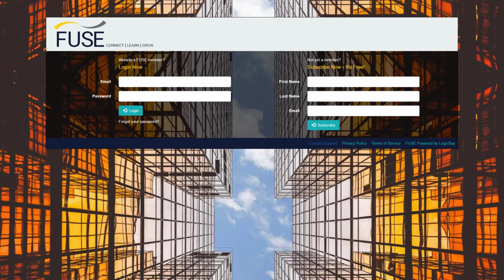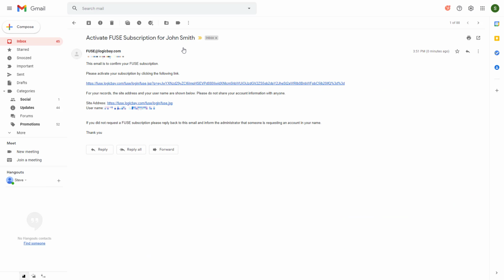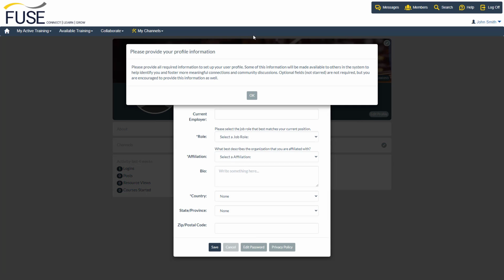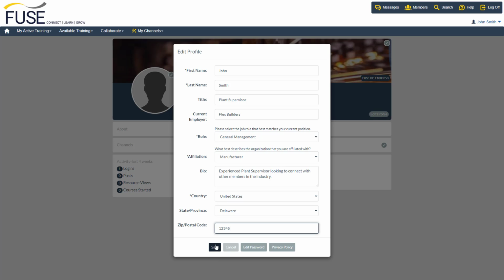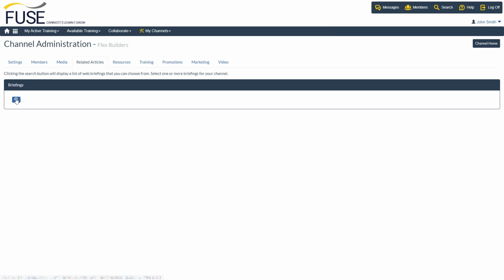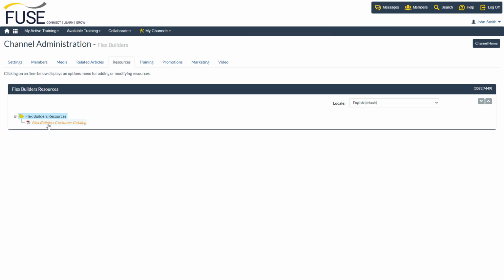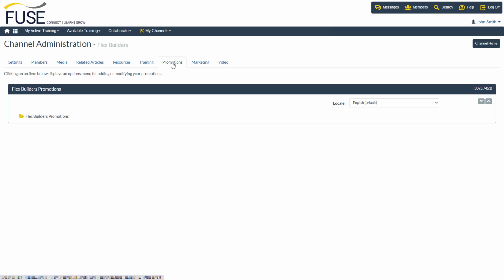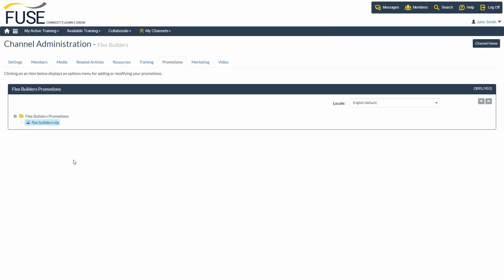Becoming a FUSE member, Channel Owner and more!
Here we walk you through the steps of how to become a member of FUSE and a Channel Owner.